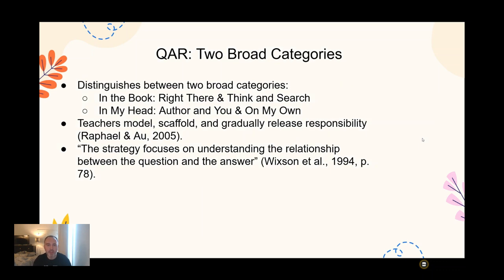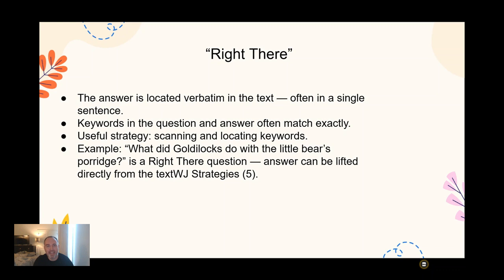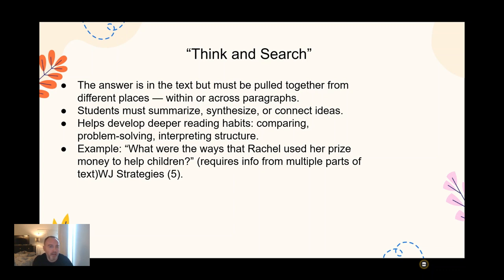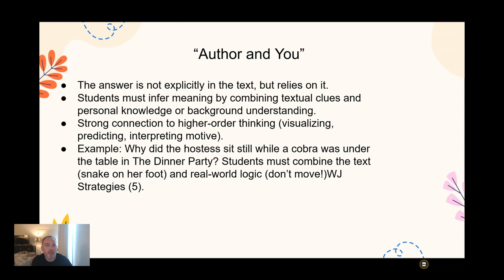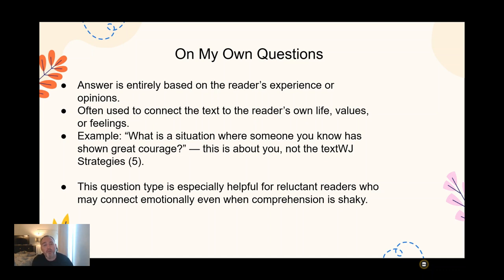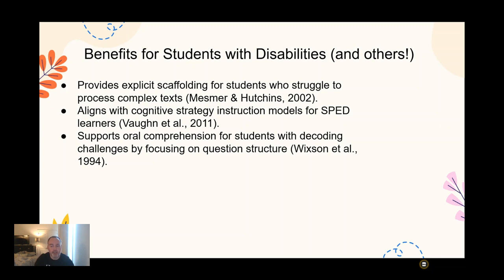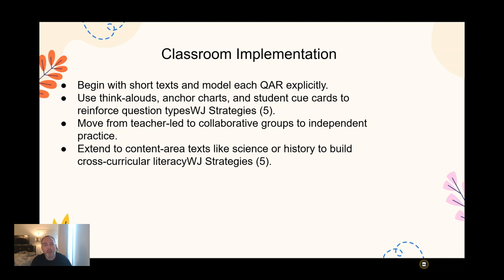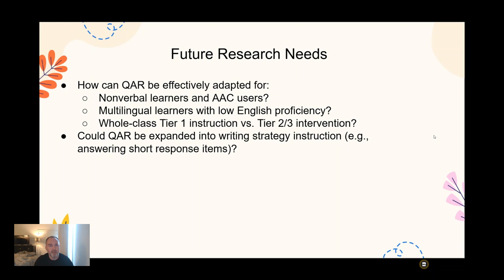QAR Structured Literacy Strategy Presentation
Hey everyone! Today I will be discussing the Question-Answer Relationship literacy strategy, which I think is an awesome tool for kids learning reading skills at the secondary level. After watching, please remember to take the survey! Thank you so much!